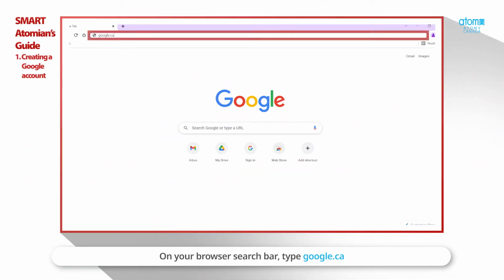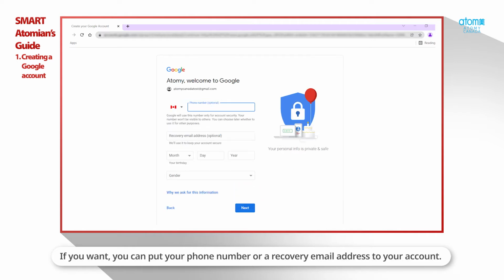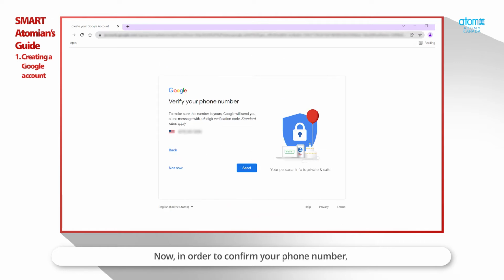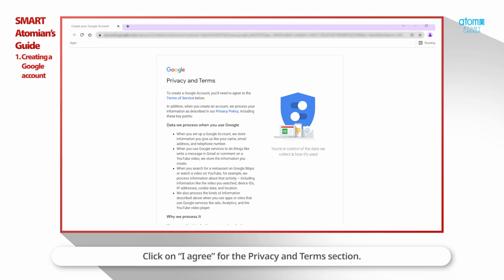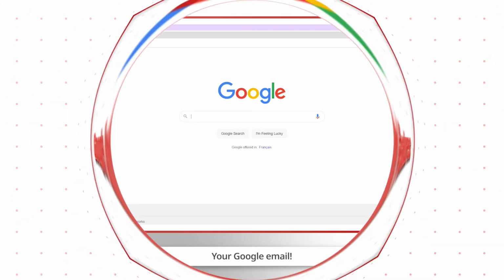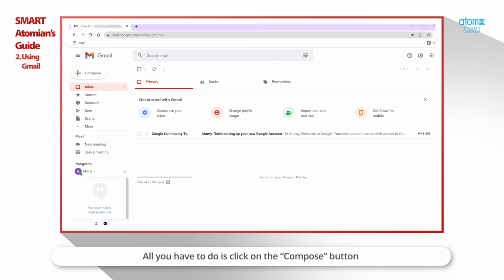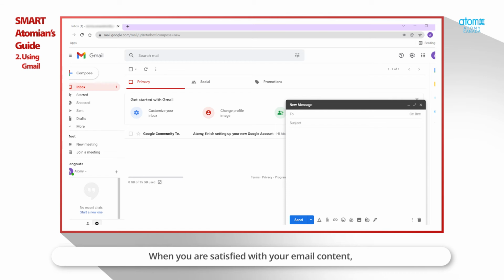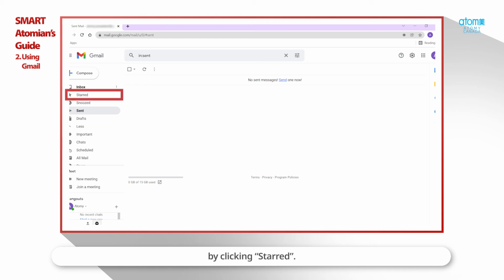SMART Atomian's Guide Ep. 6 Creating Google Account & Sending Email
It is Atomy Canada's Official YouTube channel that realizes customer success beyond customer satisfaction.